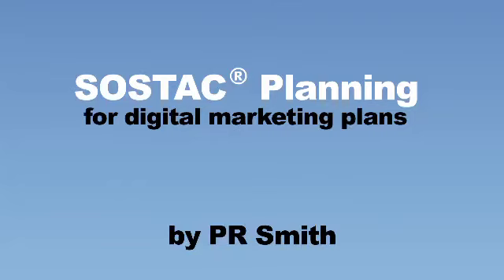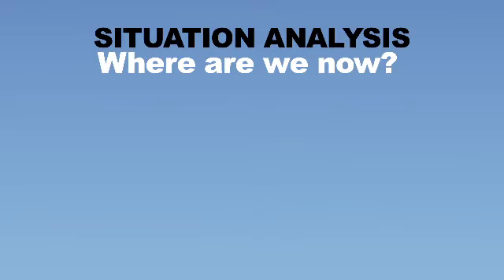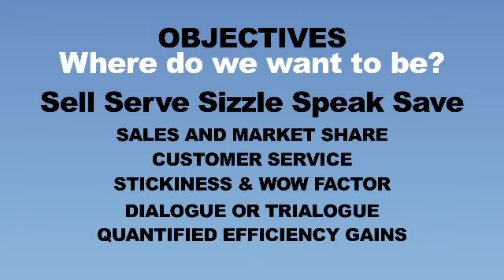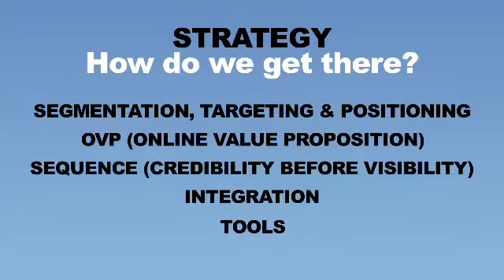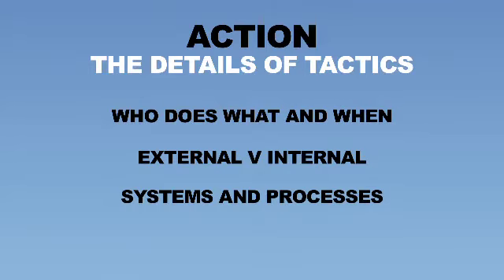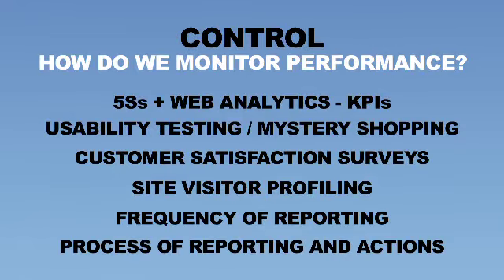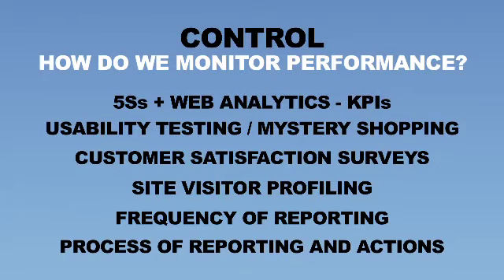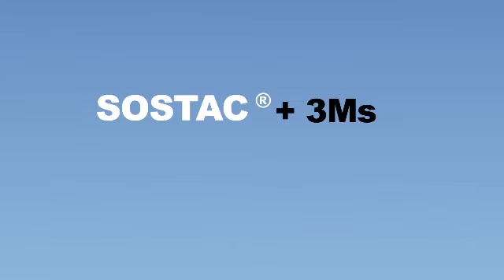PR Smith explains SOSTAC ® in Emarketing Excellence, 4e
PR Smith shows how to write the perfect plan using his SOSTAC ® Planning process - in just 4 minutes. This is an excerpt from Emarketing Excellence, 4th edition from Routledge; and SOSTAC eBook